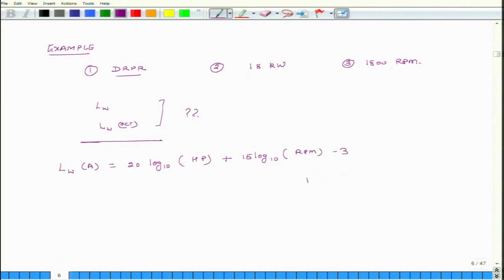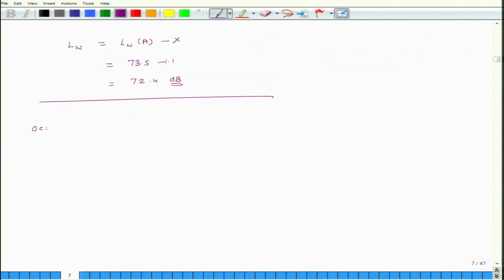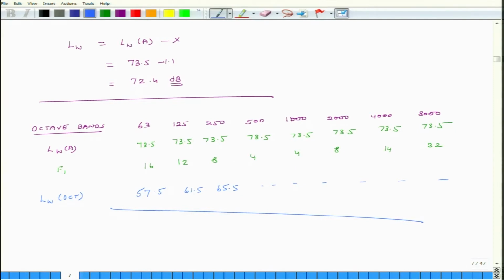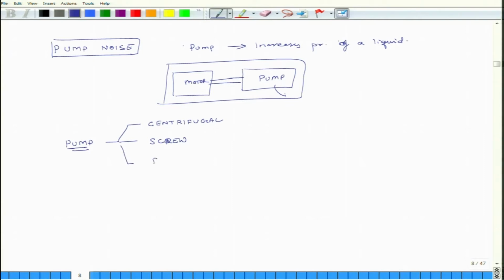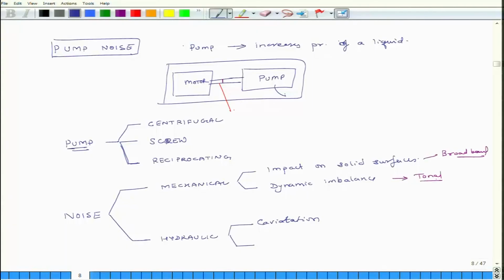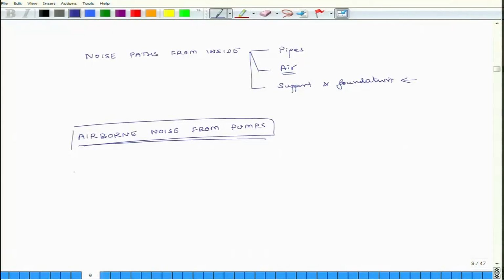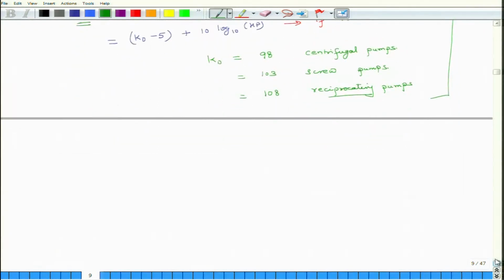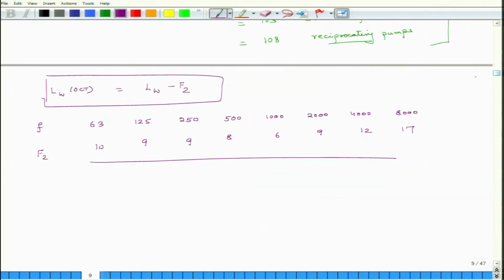Noise coming from Motors and Pumps